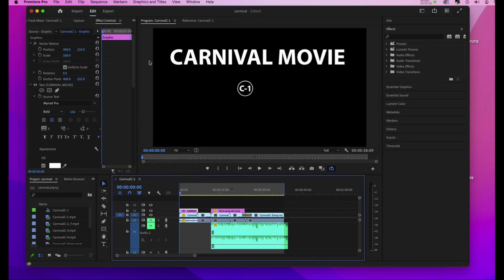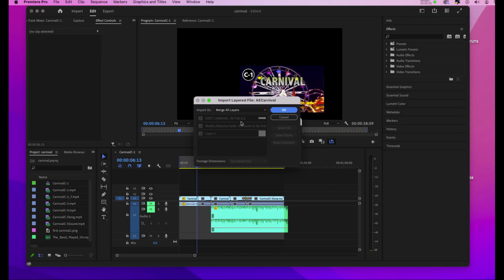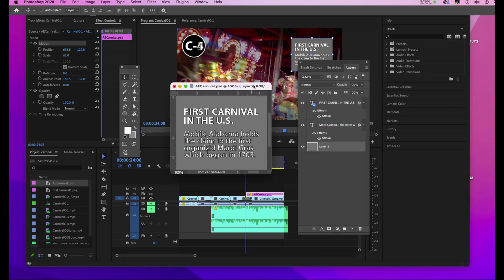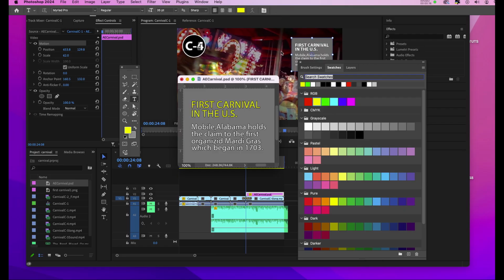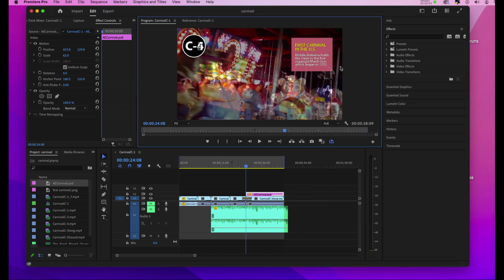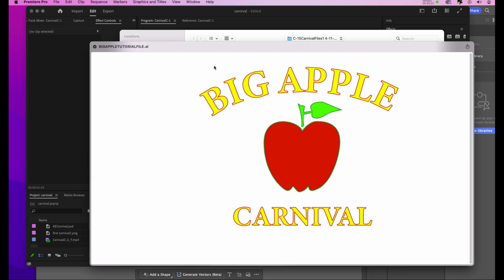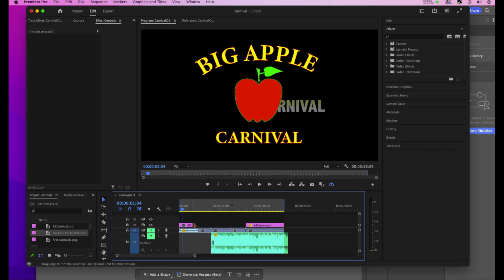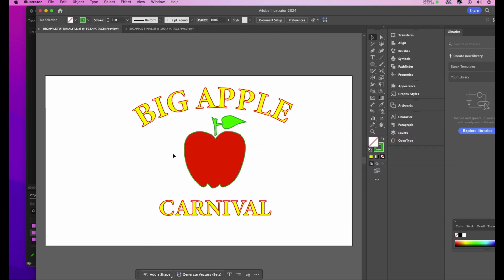PREMIERE P7 APPS